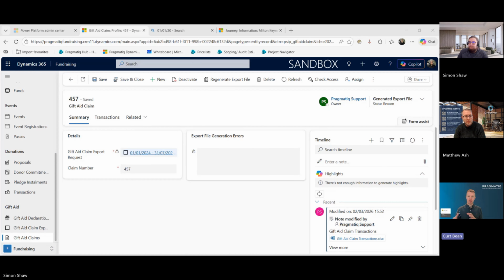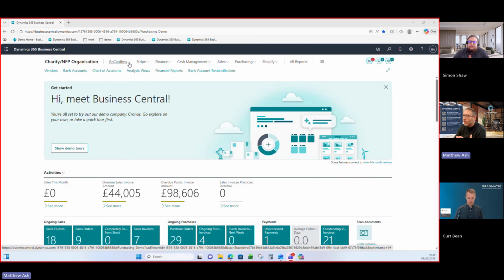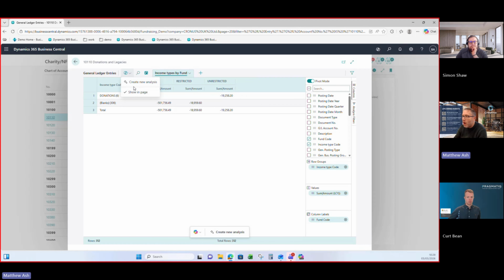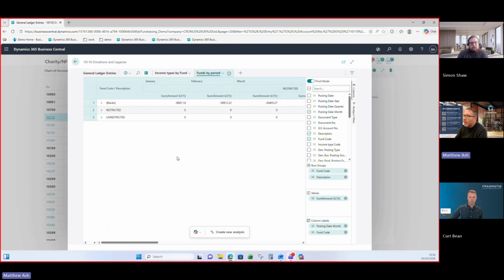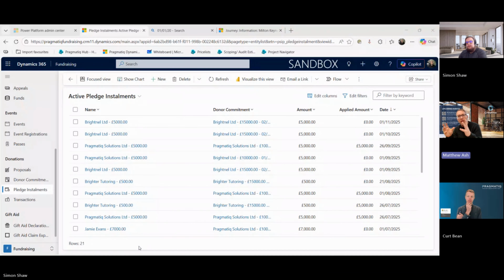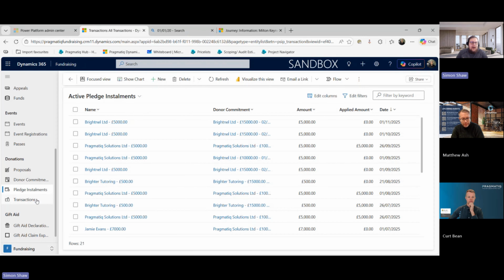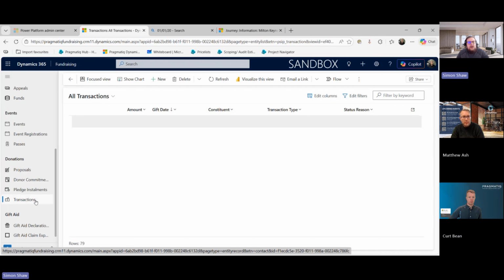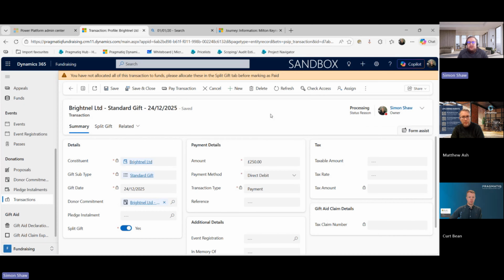Understanding Financials in Business Central and Pragmatiq's Fundraising Accelerator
Together with Creative Computing, we recently hosted a webinar on The Connected Nonprofit: Connecting Fundraising, Finance and Mission with AI.

In this clip, Simon Shaw and Matt Ash explore the following questions:

- We've got some great fundraising data, but how does that show in the Financial system?
- Once donations or direct debits are collected in BC, how is that data reflected back in the fundraising system?